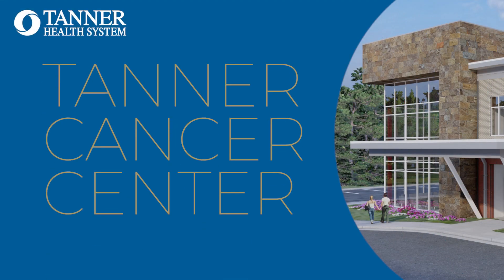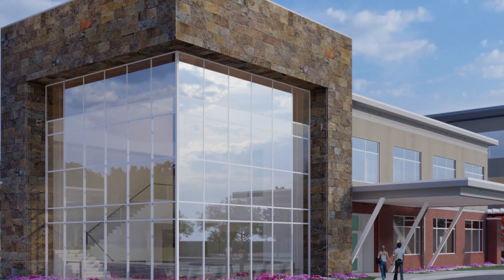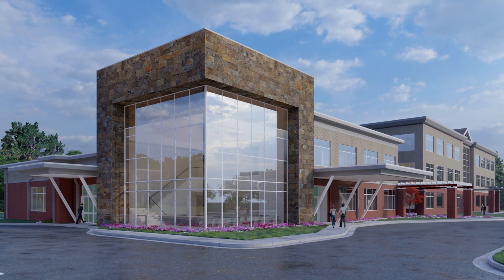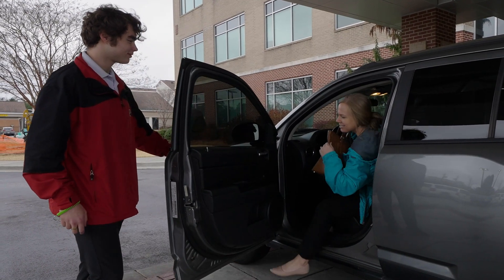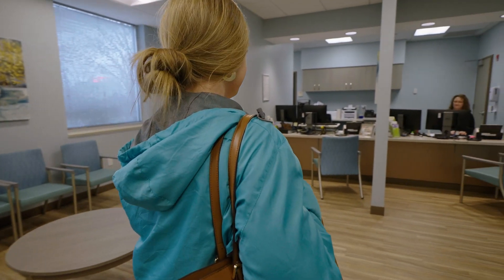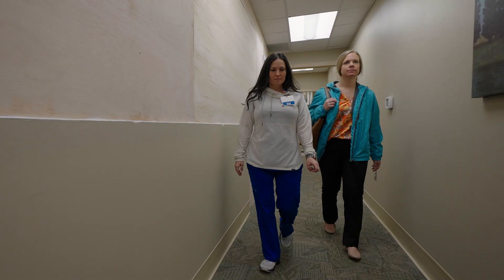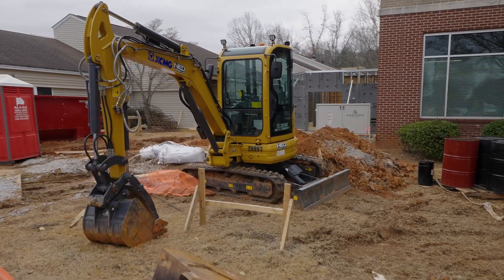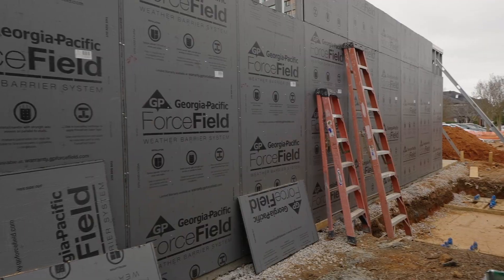Building the Future of Cancer Care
The future of cancer care is under construction in west Georgia. Radiation oncologists Anil Dhople, MD, and Jason Sanders, MD, share insight on what's coming to the Roy Richards, Sr. Cancer Center.